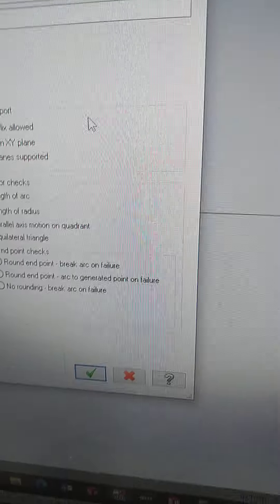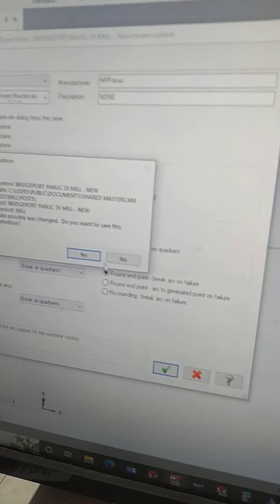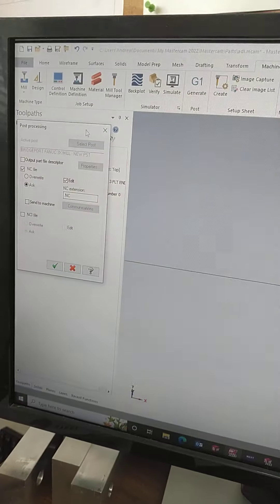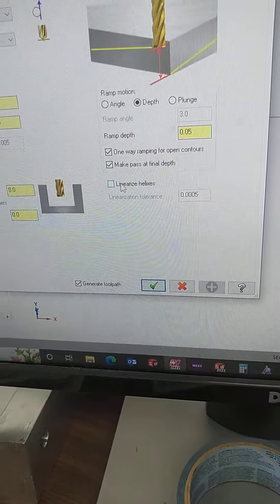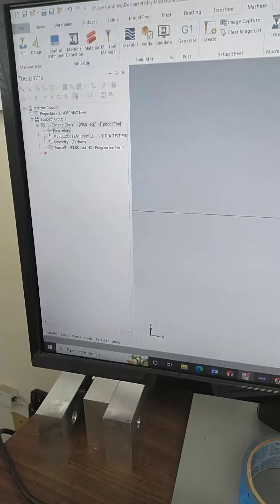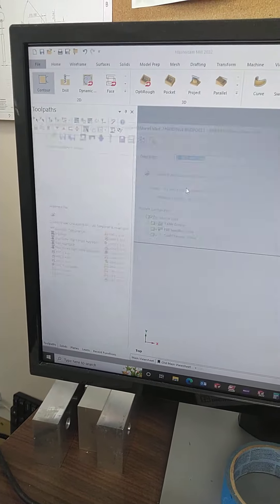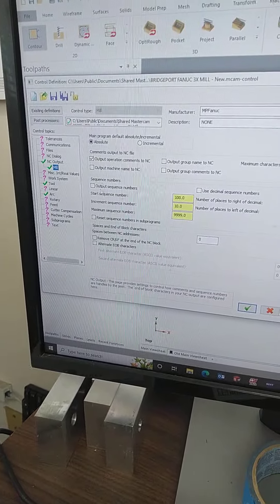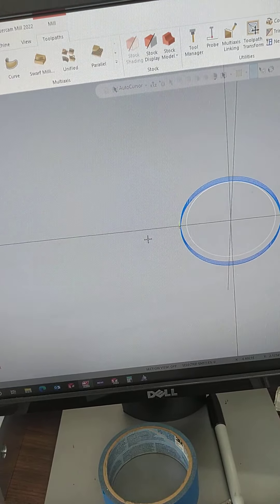some mastercam settings.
are you trying to get in line segments when you're trying to threadmill ?watch this video and I'll show you how to fix that.